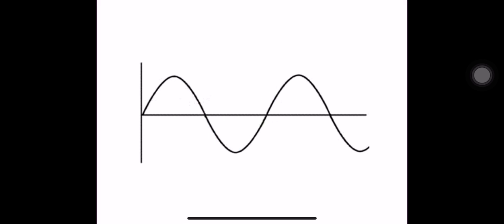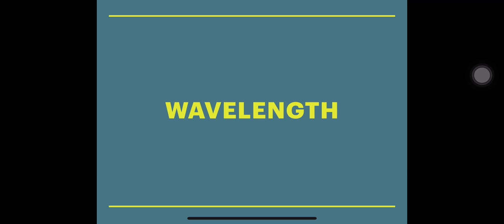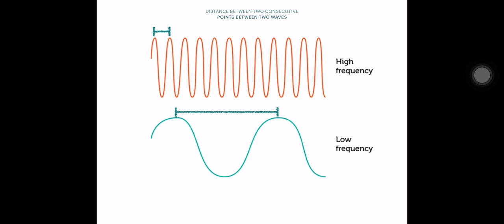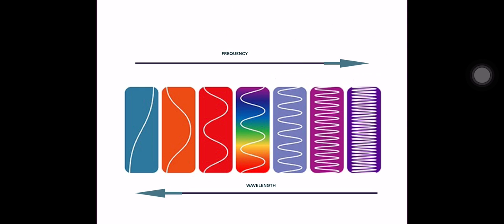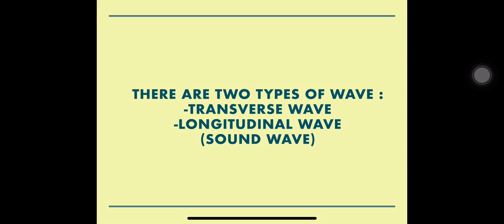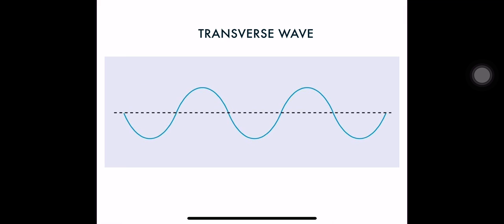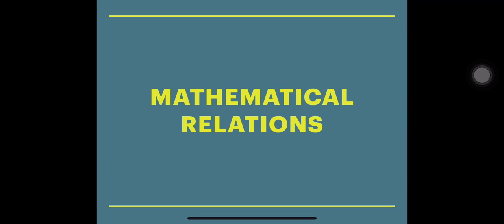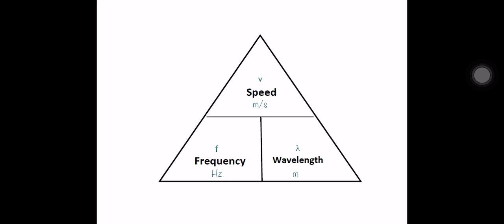CHM 131 GENERAL CHEMISTRY: CHAPTER 2 SUBTOPIC 2.1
CHM 131 GENERAL CHEMISTRY

CHAPTER 2 SUBTOPIC 2.1 WAVELENGTH AND FREQUENCY

GROUP: A4AS120119
LECTURER: NORSAKINA ZURINA ZULKIFLI
PRESENTED BY: FAITH HAIQAL BIN MUHAMMAD DINO